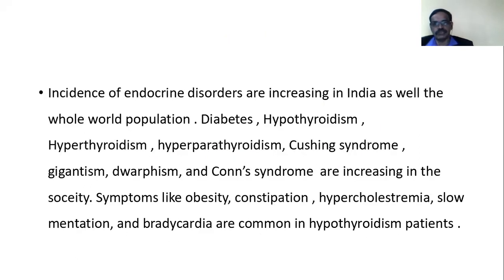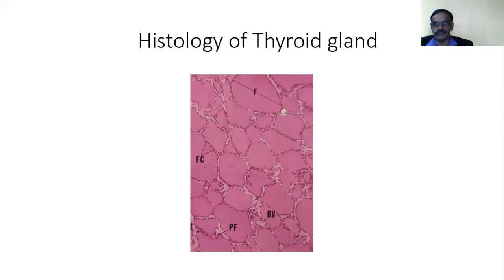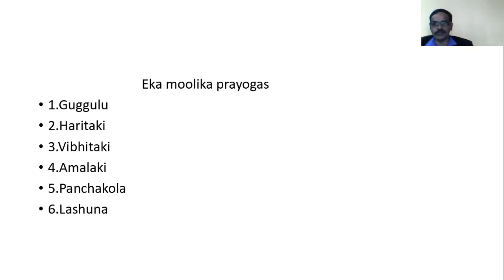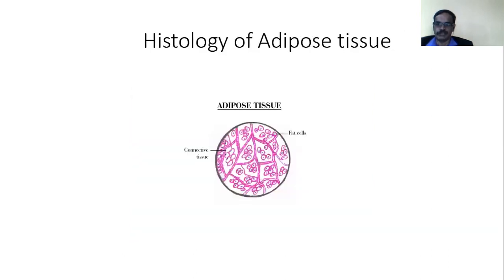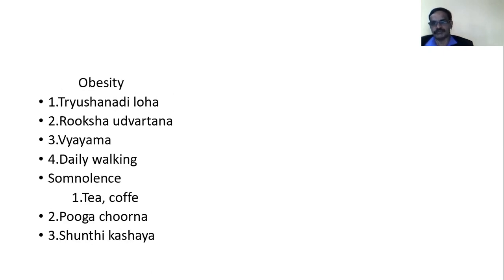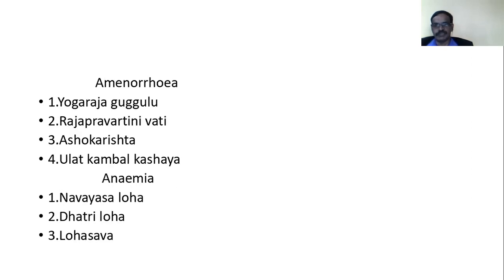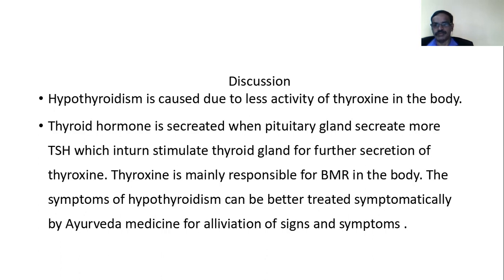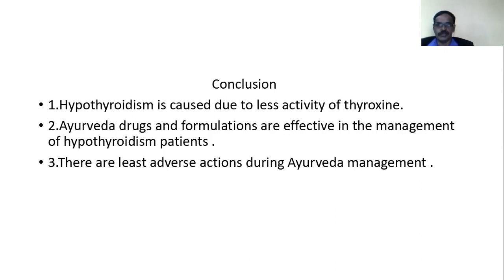Description about management of Hypothyroidism by Ayurveda medicine.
Document from Dr SHRIPATHI ACHARYA